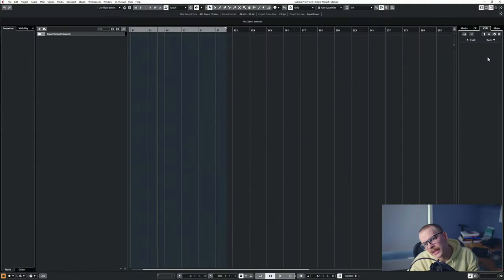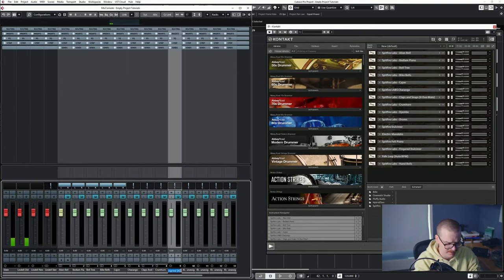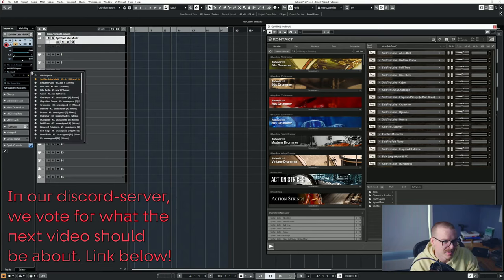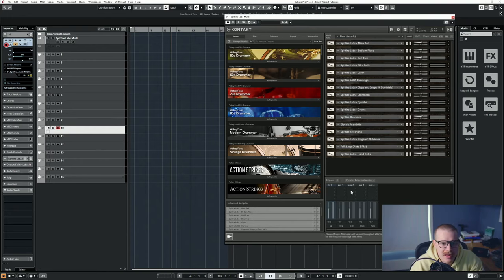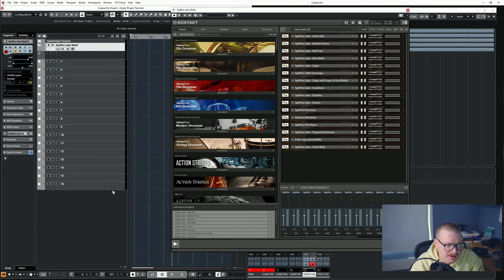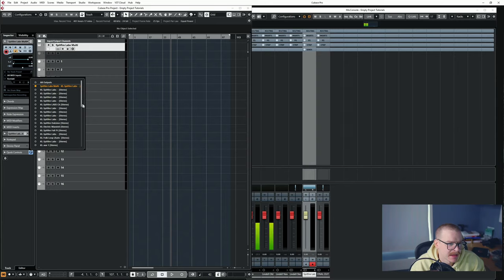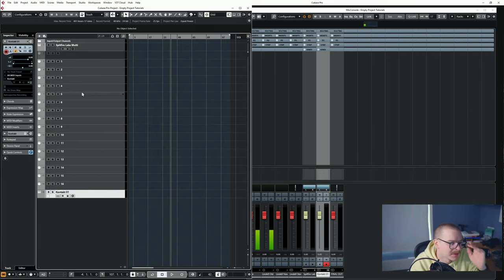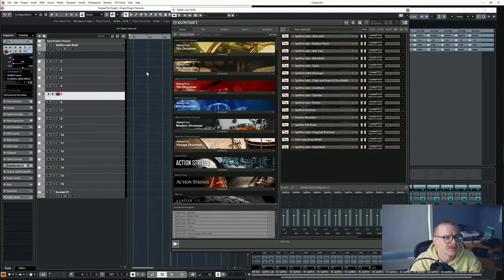Kontakt Multi Out in CUBASE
Kontakt Multi Out in CUBASE - How do you get it to work, what settings can you use? Let's find out! :D

Timestamps:

0:00 Intro
0:10 Question
0:23 Kontakt Multi Out in CUBASE
6:30 Fixing Kontakt multi mono instead of stereo problem
10:16 Thoughts about WHERE in the chain to balance your instruments
12:24 How to use MIDI volume fader in Cubase
12:50 Bye-bye!

In this video, Tormod Liseth, a full-time audio engineer, mixing engineer, sound designer, composer, and teacher, starts a conversation about his top tips for Kontakt Multi Out in CUBASE. How to get multiple outputs from kontakt in cubase can be a little tricky, or working with multi-out kontakt cubase is another way to put it. The Cubase kontakt multi question is something I've gotten a lot of times. Kontakt multiple outputs, you say? how to multi out kontakt? Tricky. This film composer workflow tips will make you how to work faster in cubase, and works with kontakt low ram tips and cubase low ram tips. If you're wondering how to compose for film or game music tips this filmscoring solutions is for you! Enjoy!